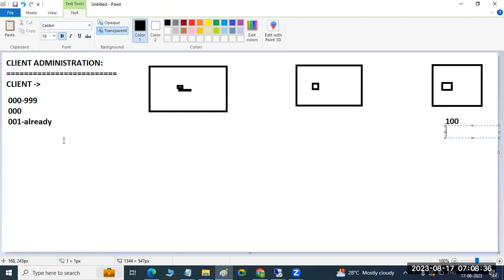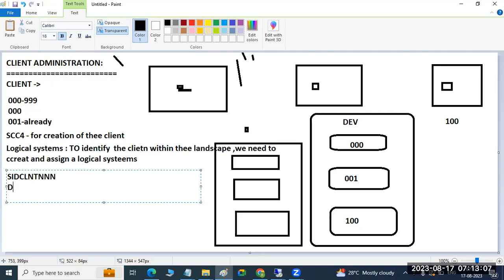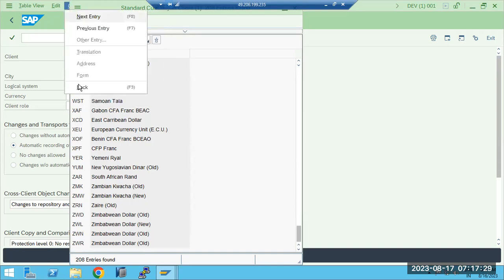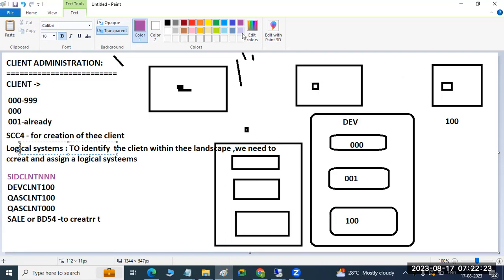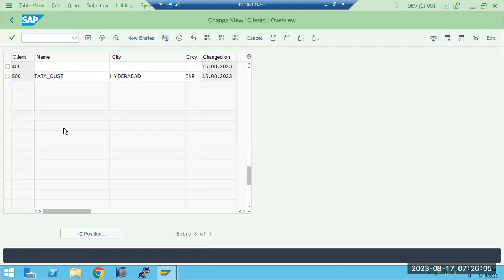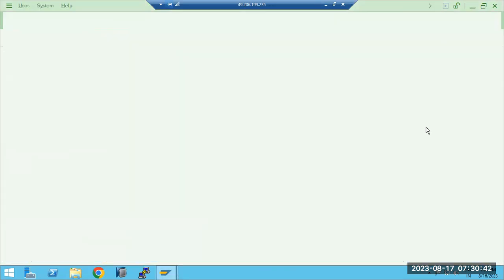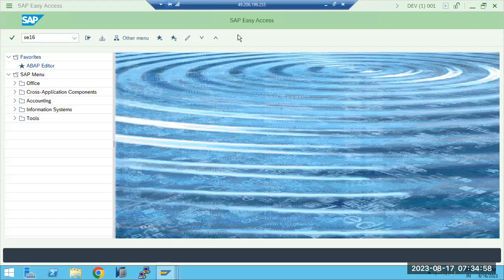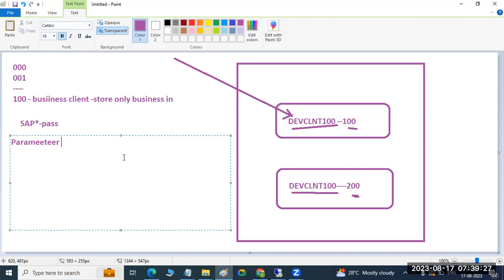SAP CLIENT CREATION AND LOGICAL SYSTEMS